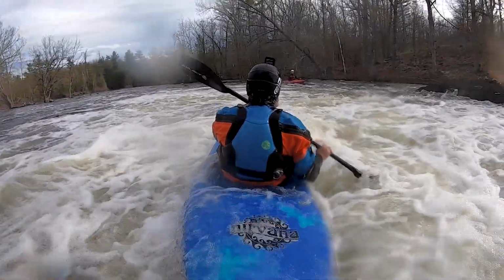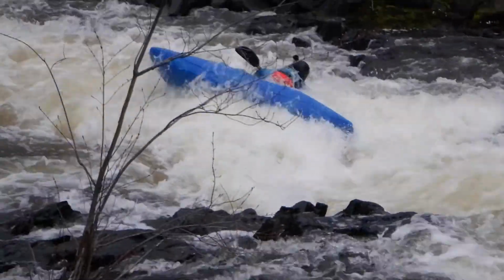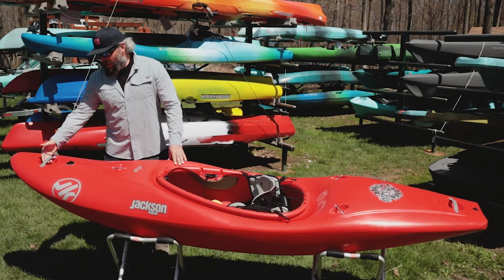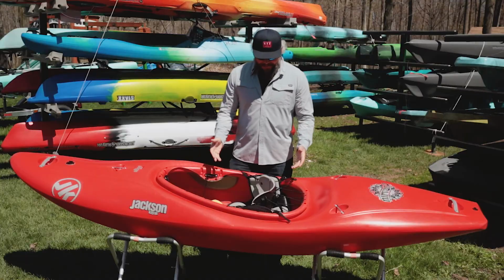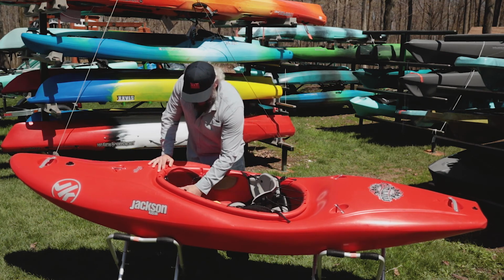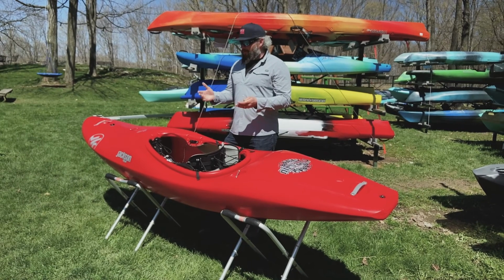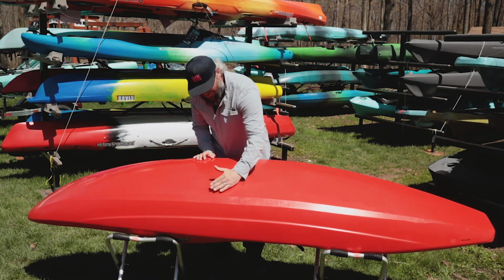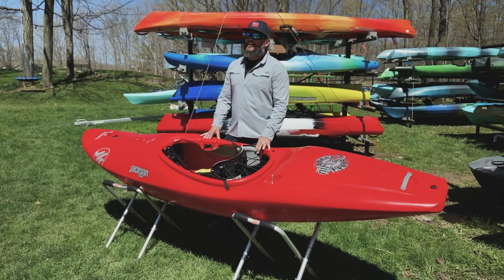Jackson Nirvana Creek Boat Review - Fast and agile boat for big water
Zack talks about the Jackson Nirvana whitewater kayak and shares his experience paddling it. He talks about the aspects of the kayaks rocker, the hard chines and the other features of the boat.  He talks about why it was developed and the kind of paddlers that would enjoy it.

Video Produced by Paddlehead Productions